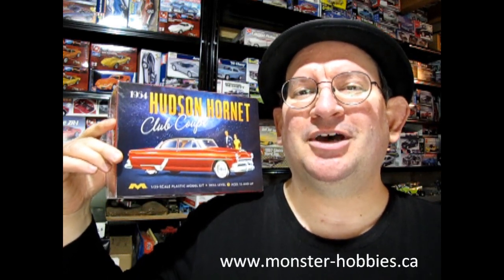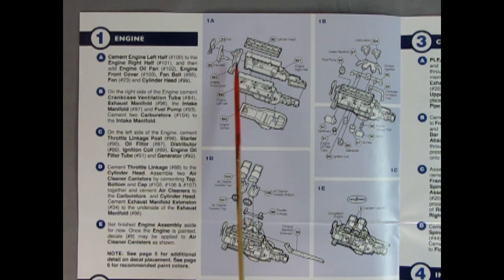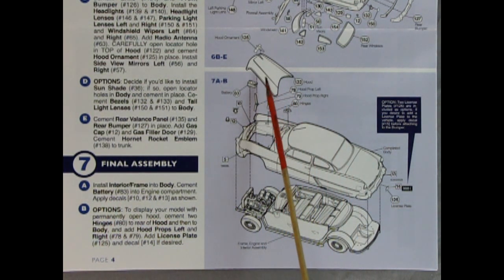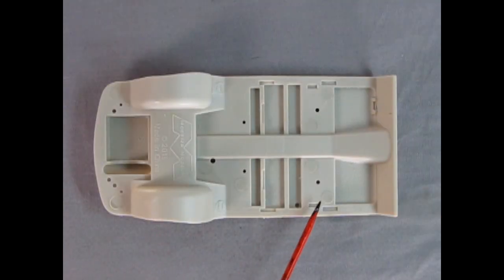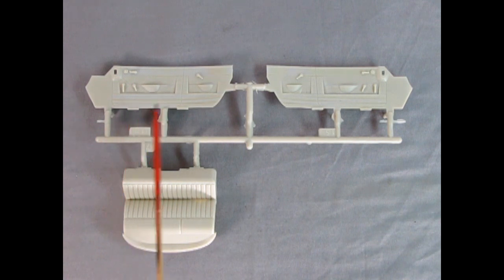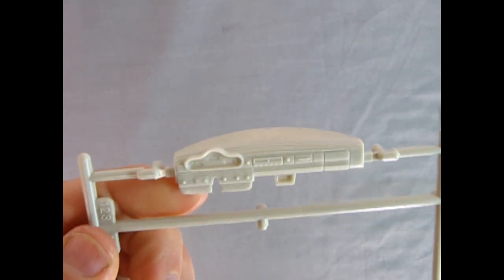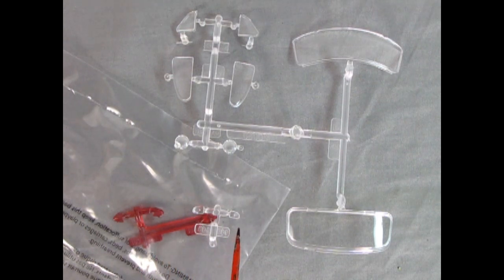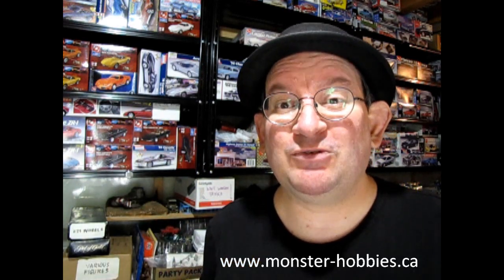Unboxing The Moebius 1954 Hudson Hornet Club Coupe Model Car Kit